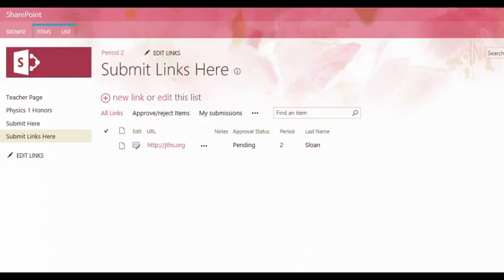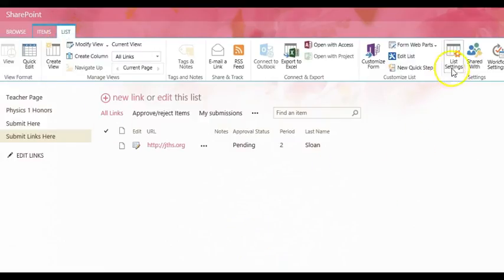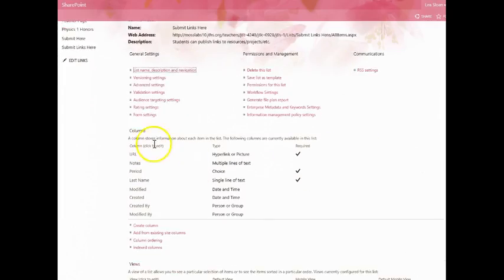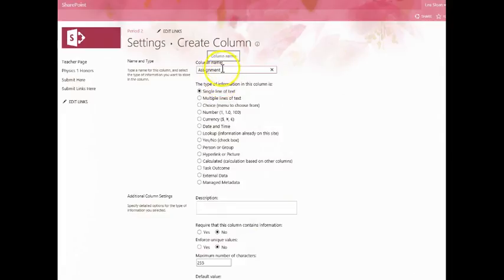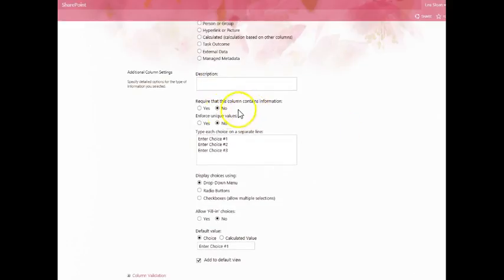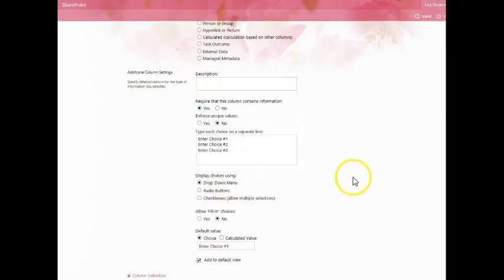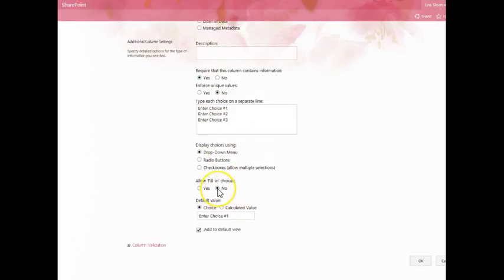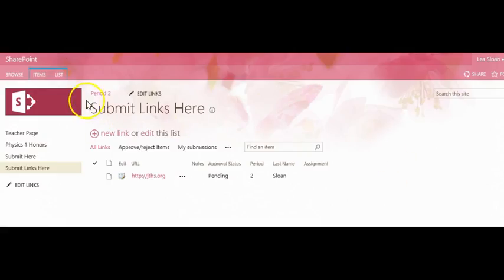Adding an Assignment Column in JT Learn